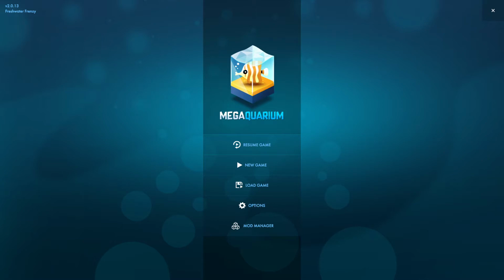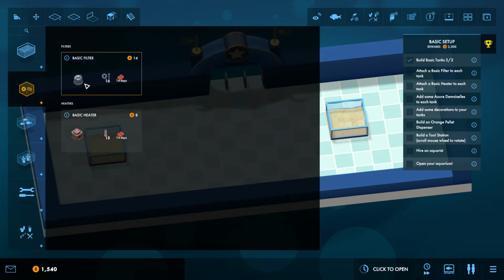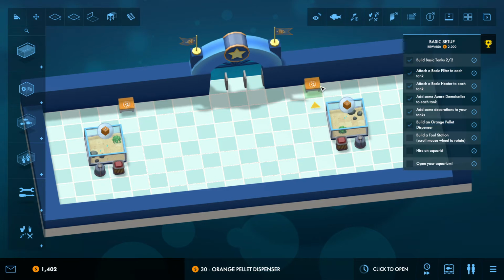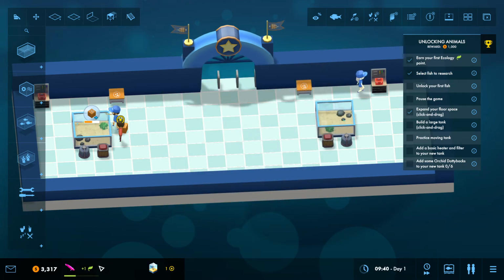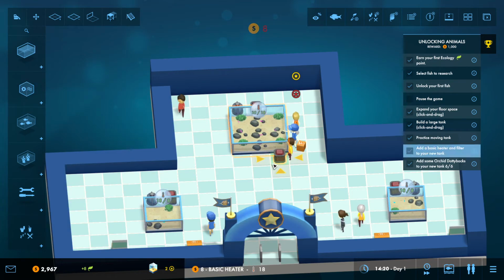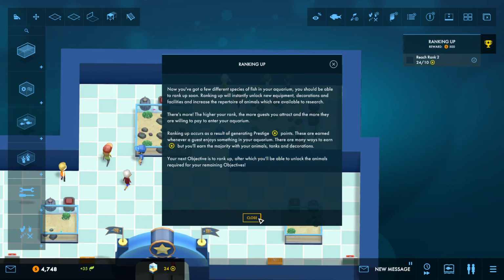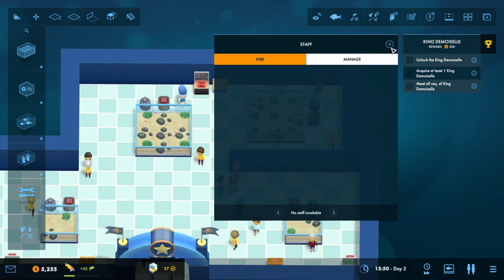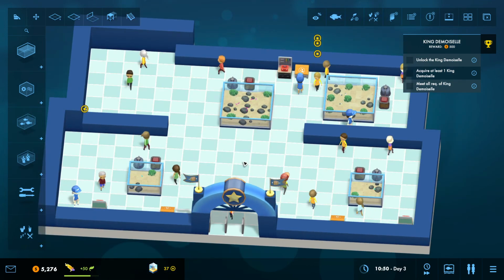I can talk!? Megaquarium: Part 1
Yes, I have decided to talk. A friend told me it would be better to do so, and I actually enjoyed it! I am actually older than I sound. That being said I will be going back and deleting my Sonic and Prince of Persia series, and starting fresh with at least one of them. Look forward to more games in the future!

You can get Megaquarium on Steam!